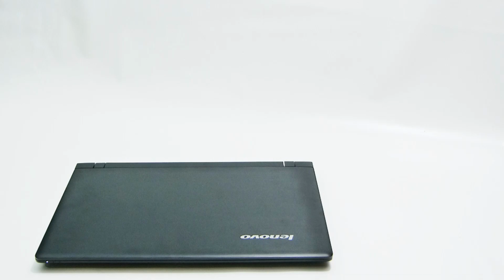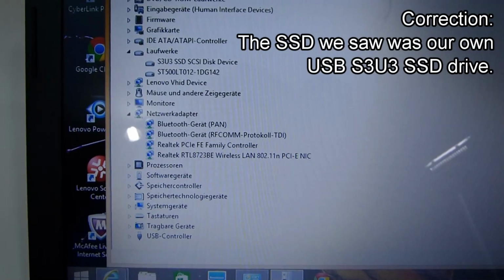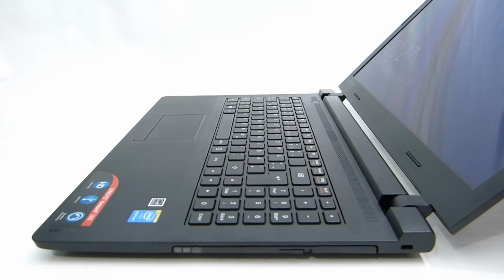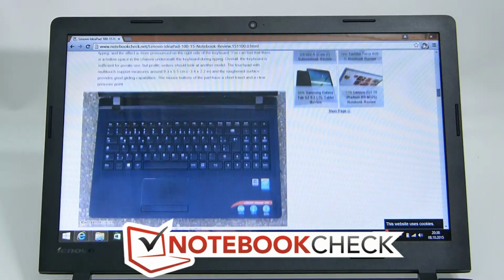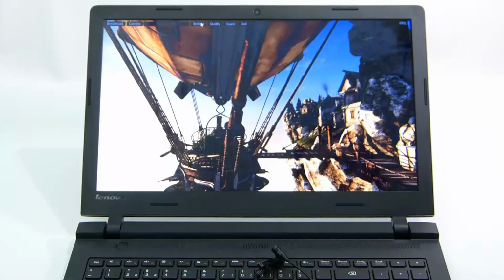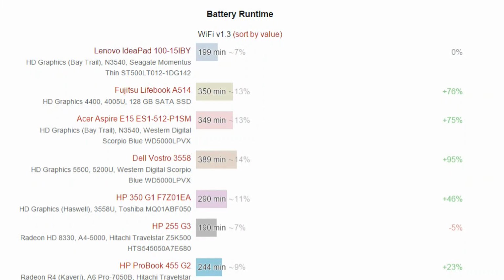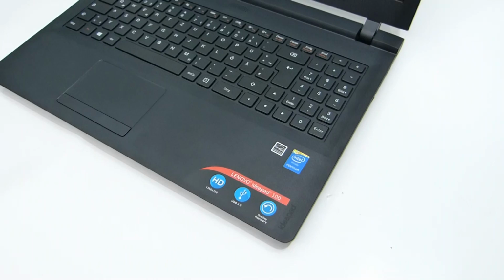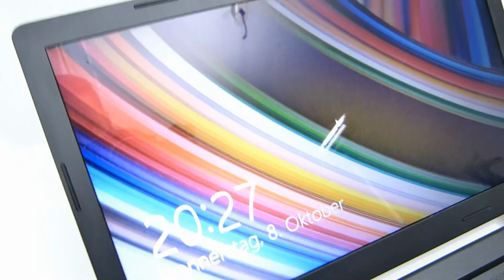Lenovo ideapad 100 laptop Review. Pentium N3540 test results.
Lenovo IdeaPad 100-15IBY review overview including our lab test results.

Processor: Intel Pentium N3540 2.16 GHz
GPU: Intel HD Graphics (Bay Trail)
RAM: 4096 MB  one slot (occupied)
Display: 15.6 inch 1366x768 pixel, glossy
Storage: 500GB Seagate Momentus Thin
Weight: 2.3 kg (5.07 pounds)
Price as tested: 399 Euro

The full review, with all the lab tests, is available

Video review by @chippy
Full review by Sascha Moelk.